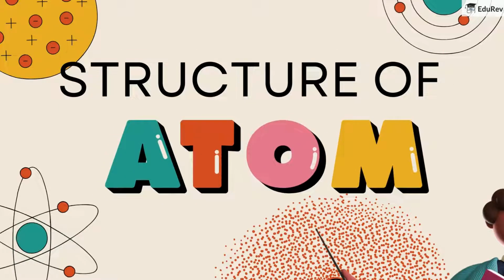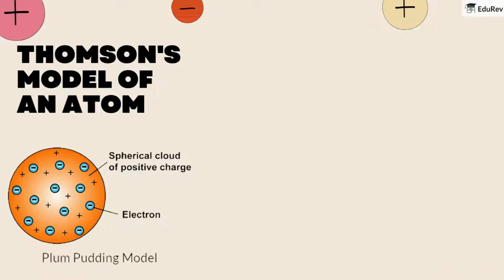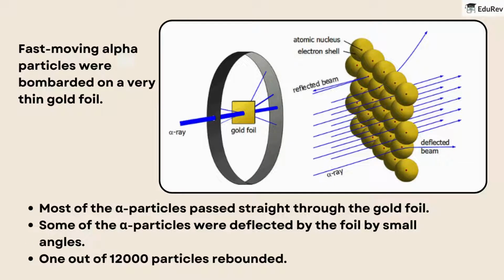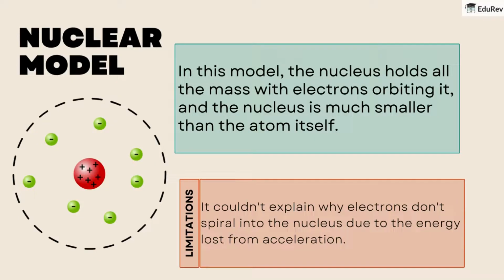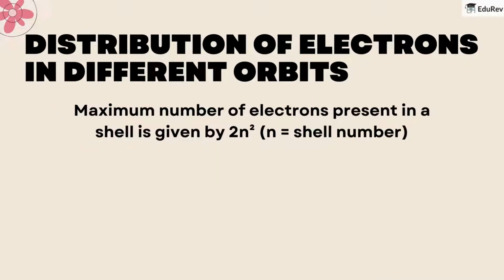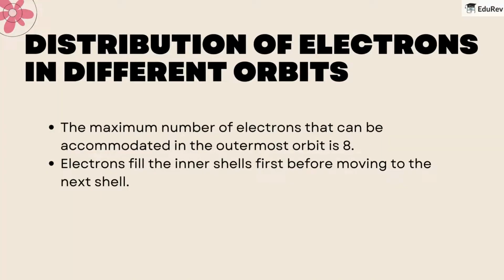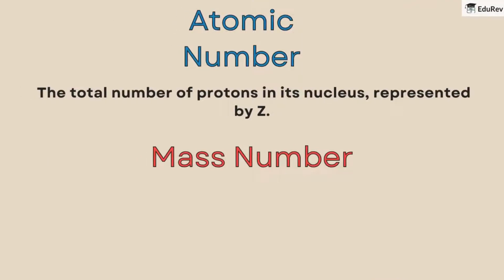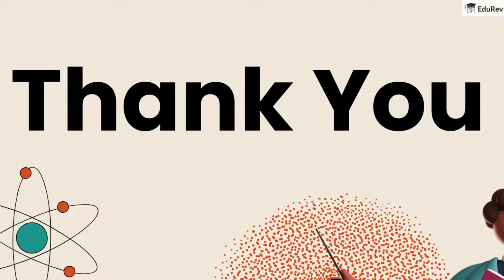Quick Revision: Structure of the Atom | Class 9 | NCERT Based